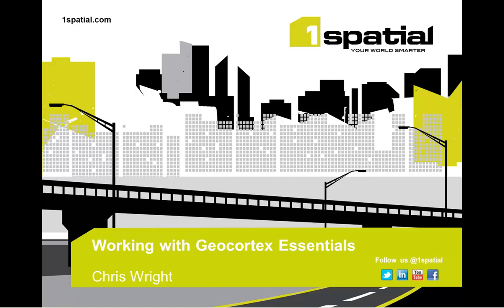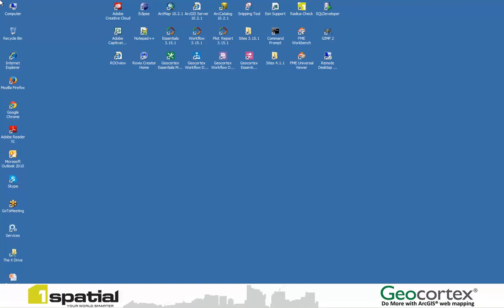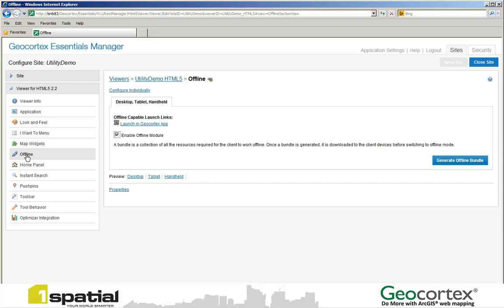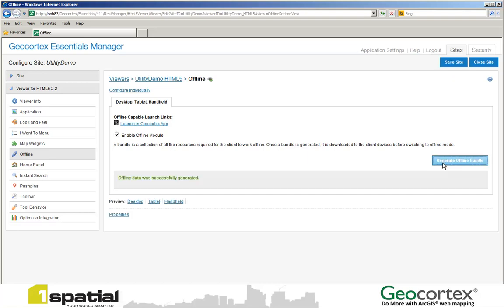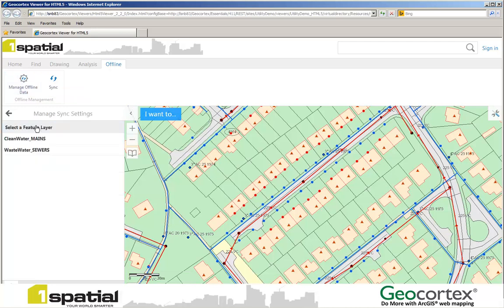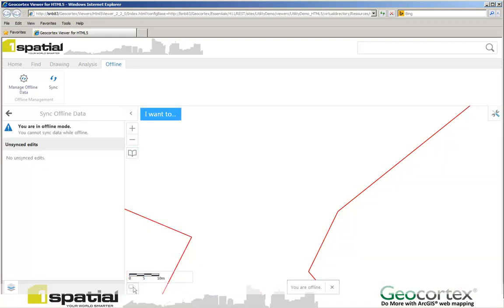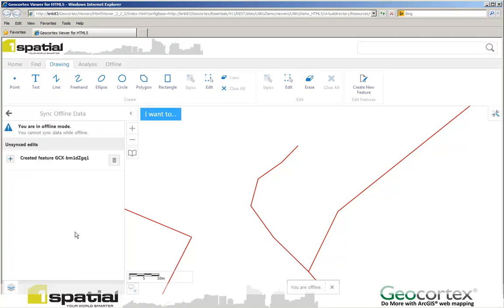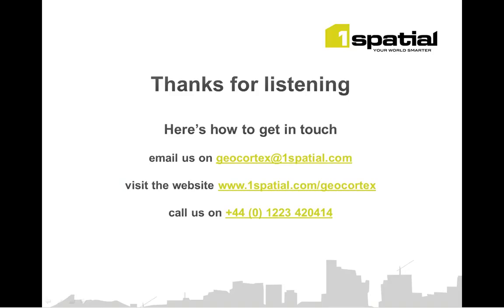Taking ArcGIS web mapping applications offline with HTML5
With a choice of viewer technologies with which to deploy web-mapping applications, this webinar will give you an good overview of using the out-of-box, highly configurable Geocortex Viewer for HTML5. You will learn how to easily configure and publish a viewer for desktop browsers, tables, and smart phones.

All part of accomplishing more with ArcGIS web mapping technology, faster, at less cost and risk, and with better results!